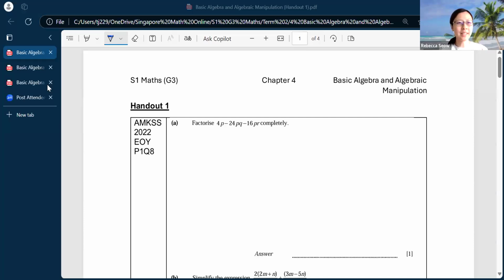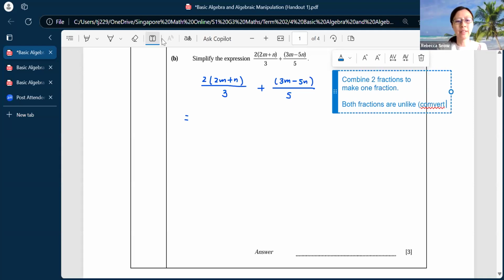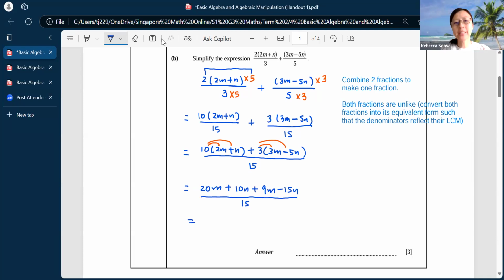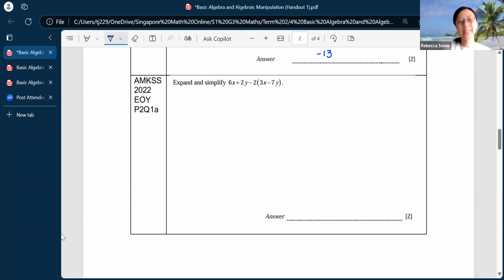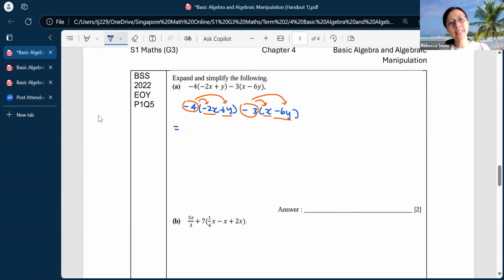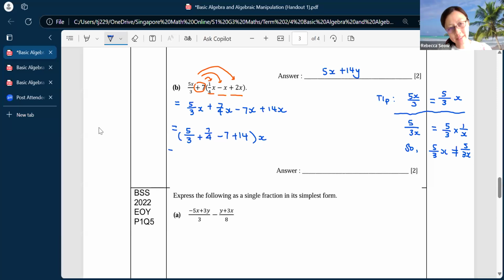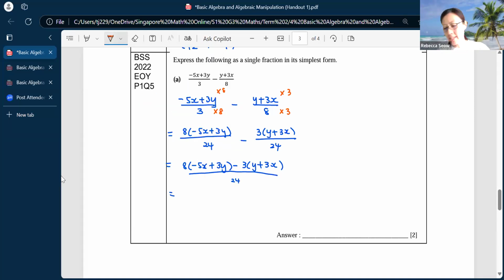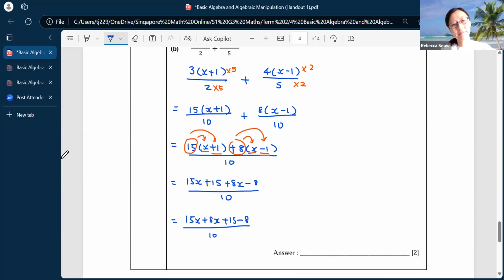Basic Algebra and Algebraic manipulation solution to handout 1